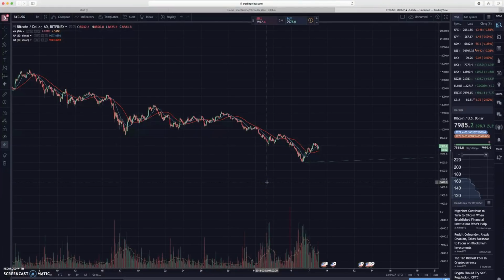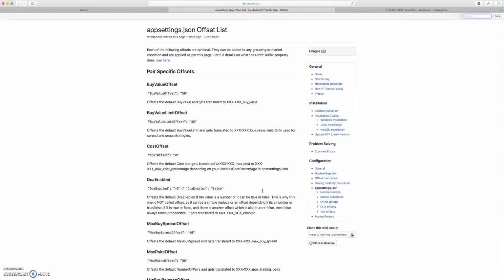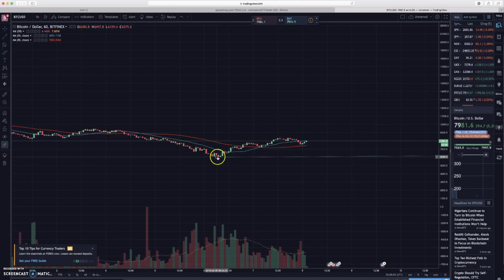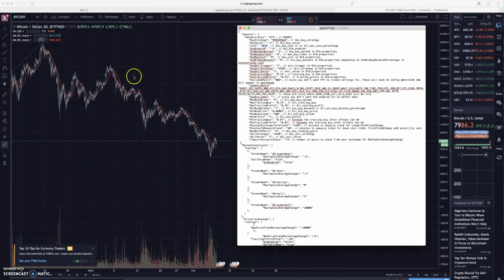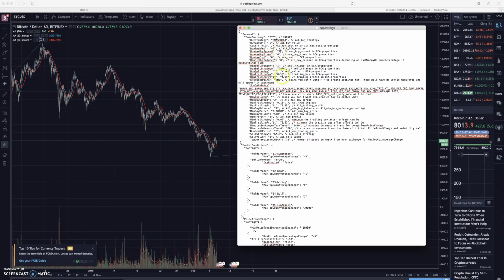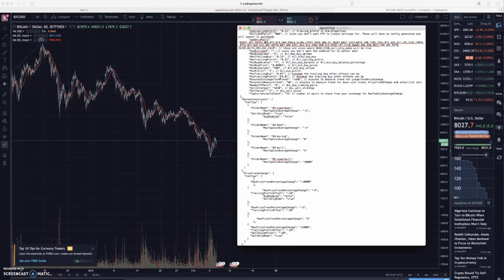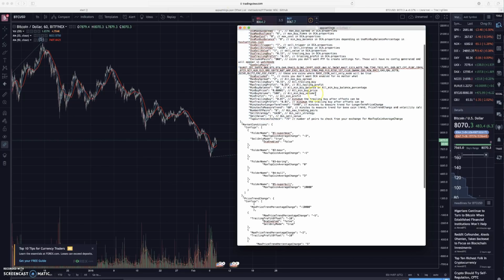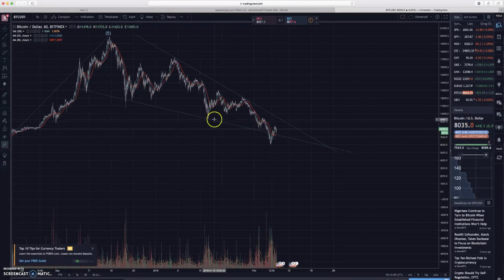Profit Trailer Bear Market Results | Bitcoin Update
In this video we go over how Profit Trailer and PT Feeder did during the massive correction. Let me know if you have any comments or questions.